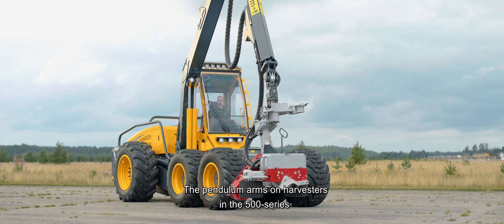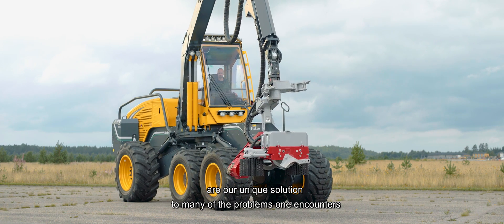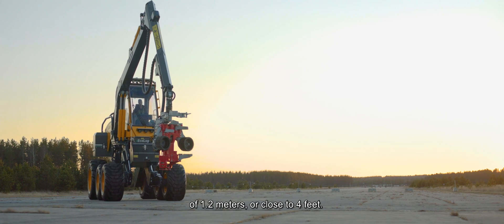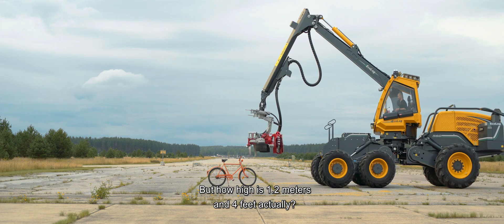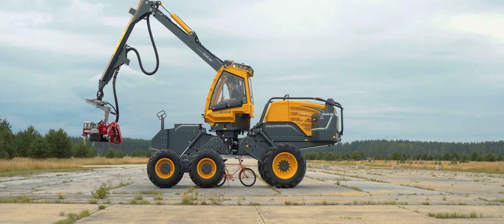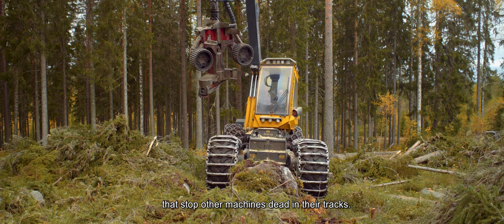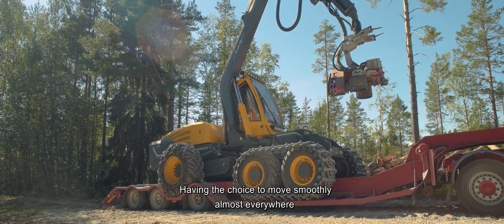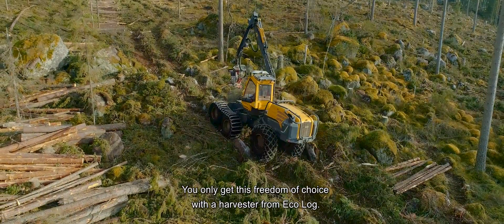No 2 Ground clearance from 4 inches (11cm) up to almost 4 feet (1,2 m) with Eco Log harvesters (2/3)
Ground clearance from 4 inches (11cm) up to almost 4 feet (1,2 m) for high mobility, stability and productivity in a long-term sustainable forestry.